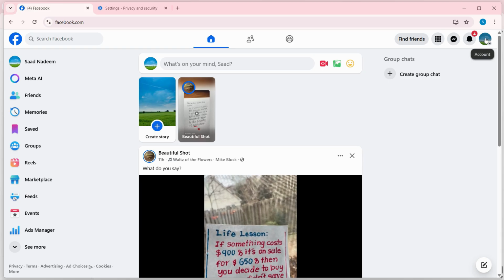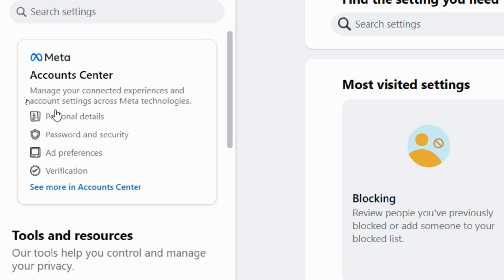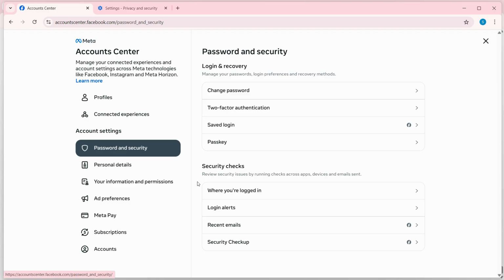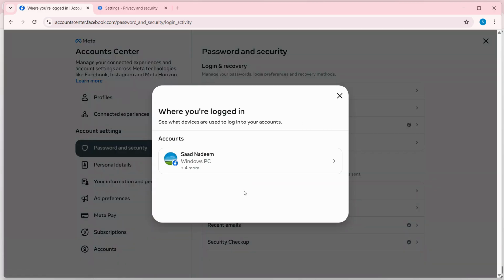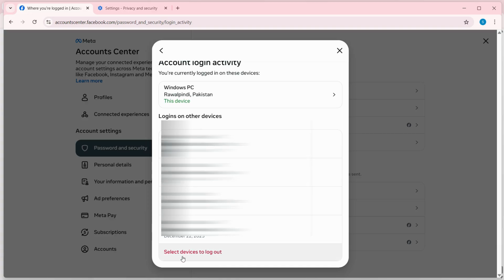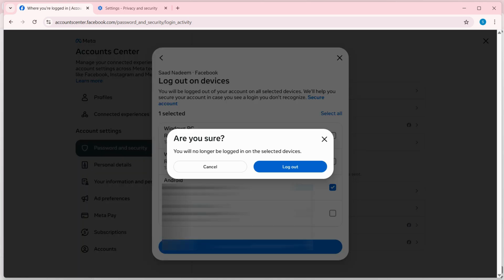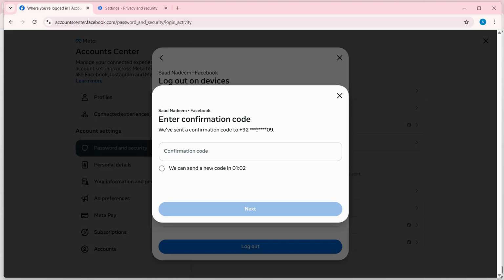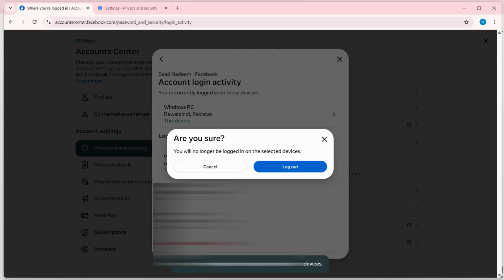How To See Where Your Facebook Account Is Logged In | Logout Other Devices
Learn how to check where your Facebook account is signed in and log out from other devices.

🔥 What You’ll Learn:

Check Facebook login devices

Log out from other devices

Facebook security settings

Protect Facebook account

Facebook login activity tutorial